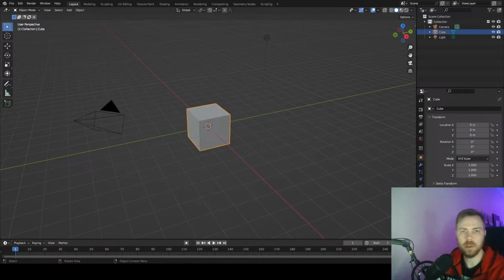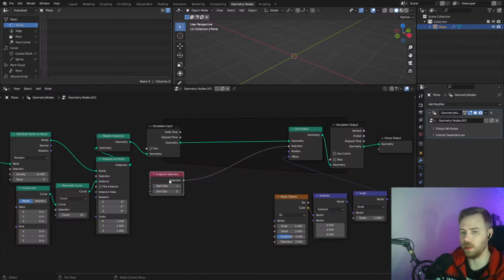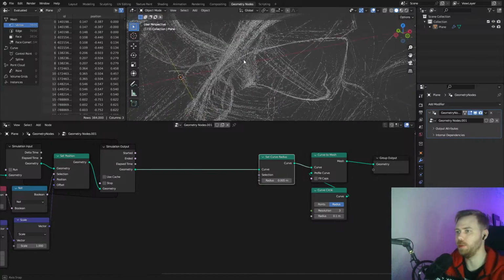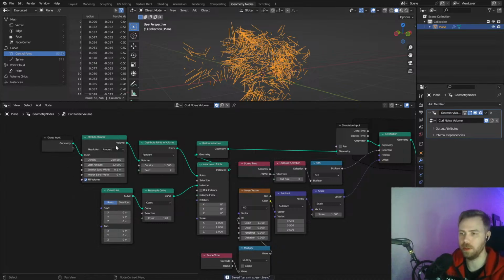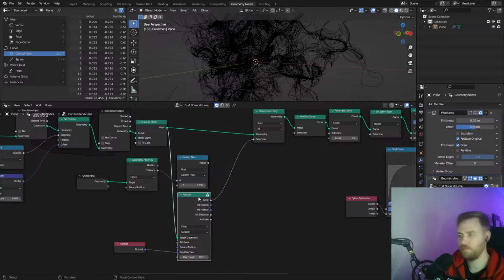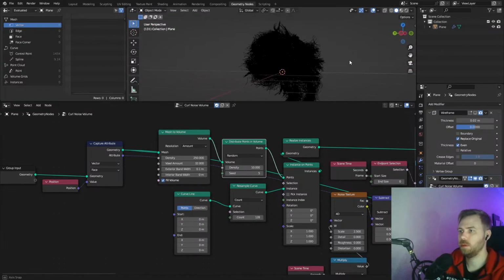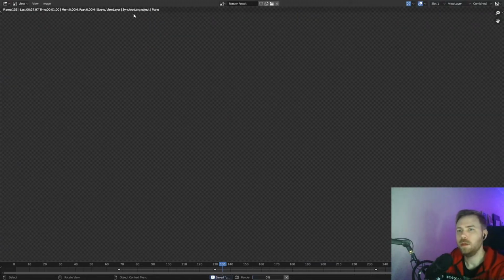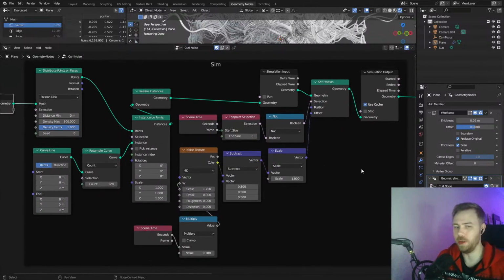Checking out the experimental simulation nodes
Let's take a look at the new simulation nodes available in the experimental 3.5 branch of Blender and see what we can do with them!